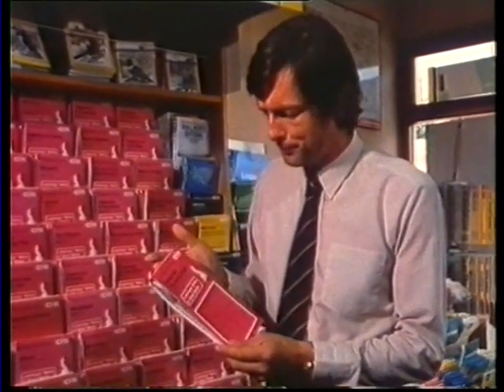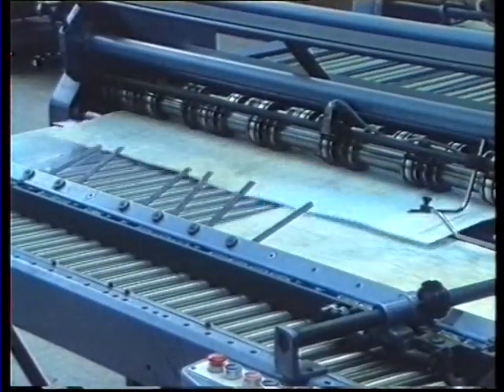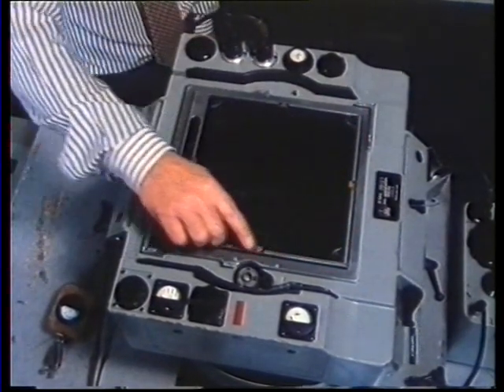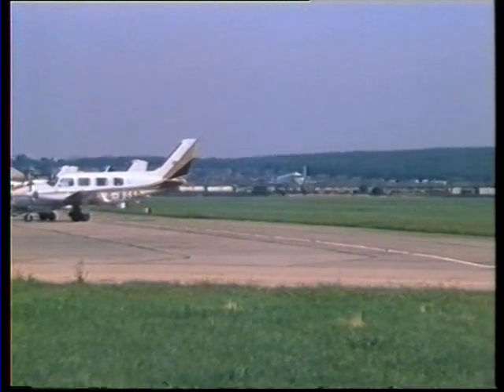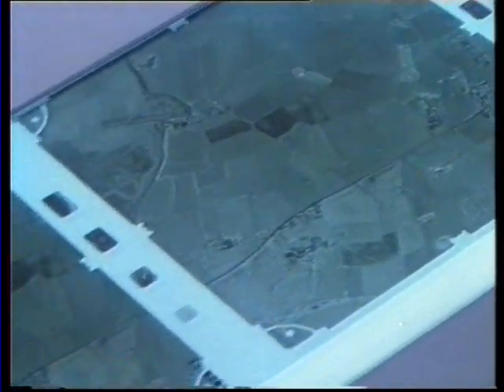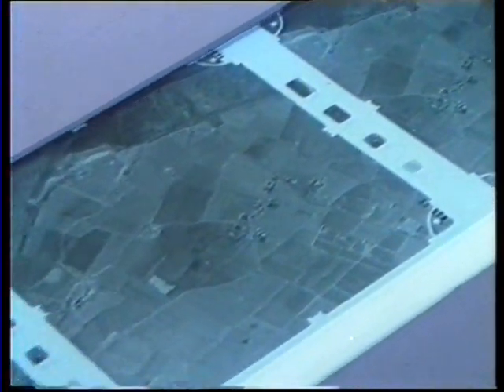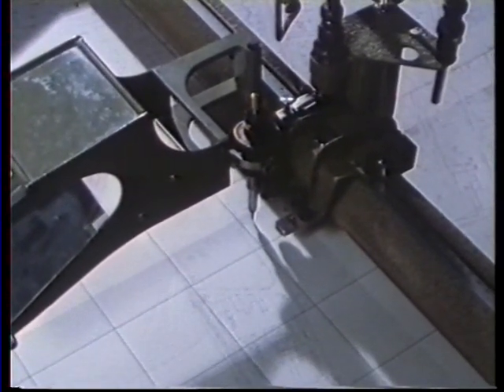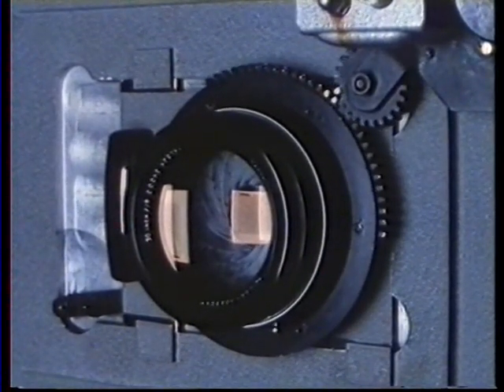Ordnance Survey digital mapping 1980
TV Programme showing Ordnance Survey digital mapping processes 1980s. origin unkown, probably made by local television company TVS